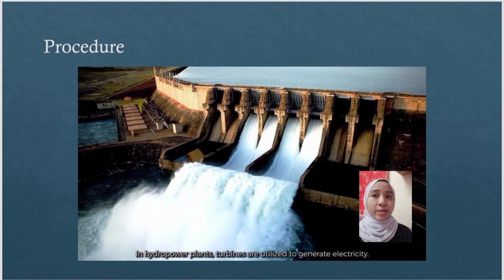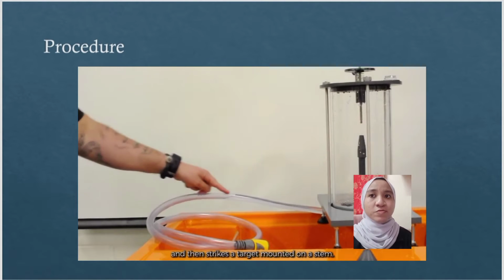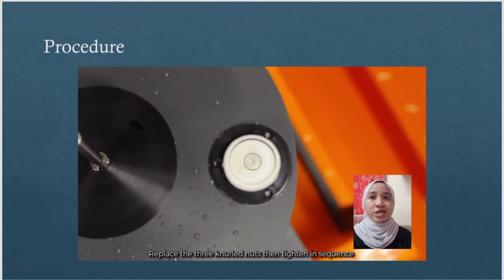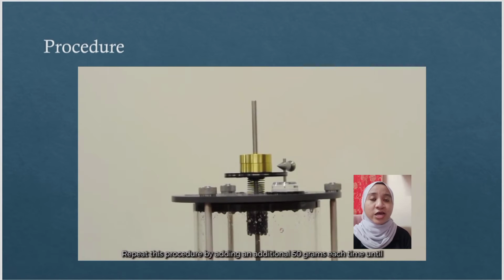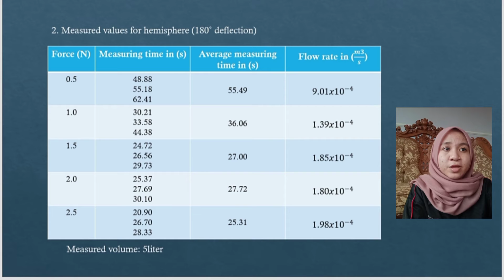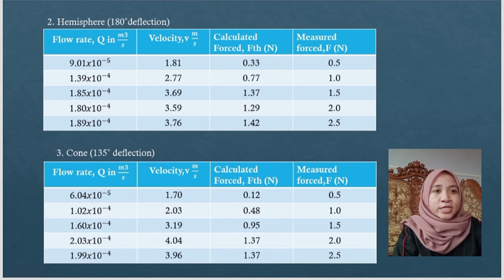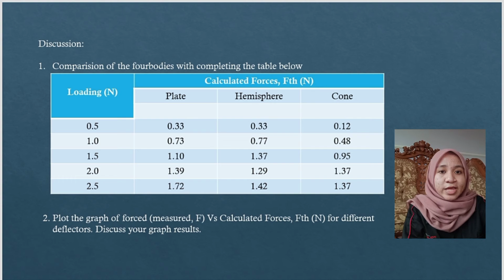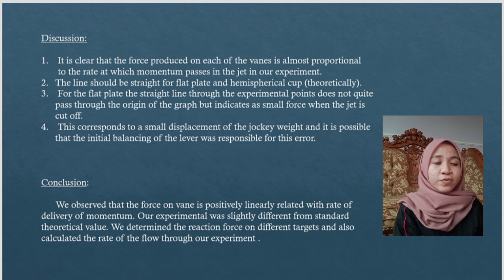VIRTUAL LAB - (DCC40172 HYDRAULIC) Water Jet Forces